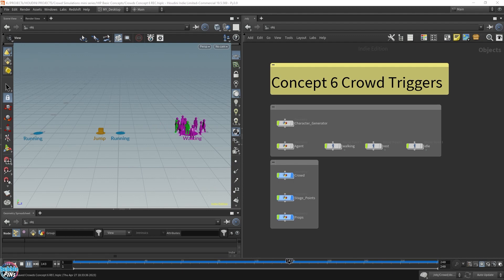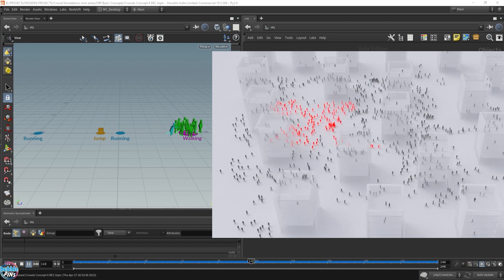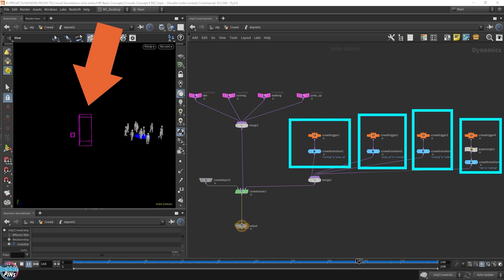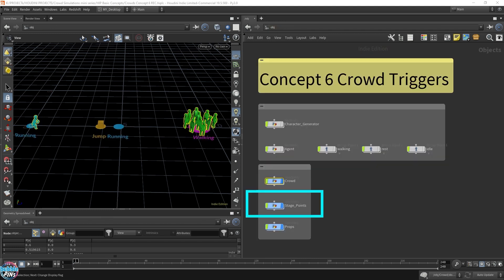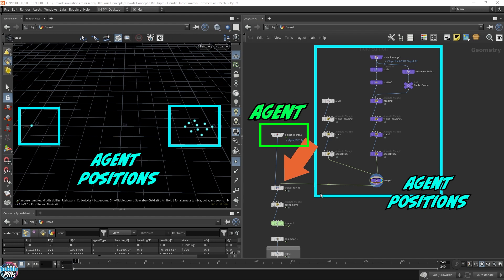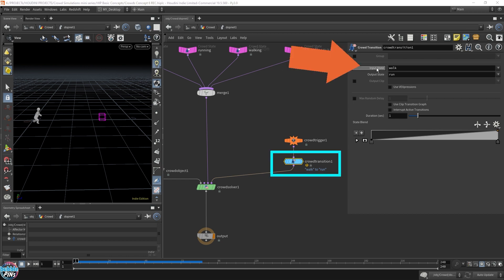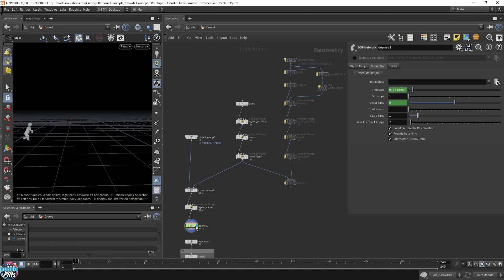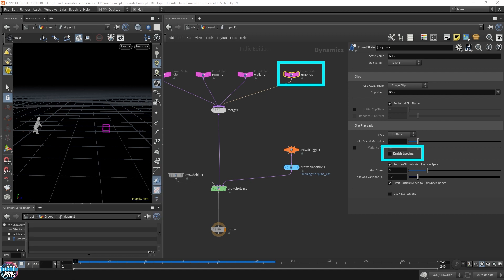Crowd Simulation Basic Concept 6A Crowd Triggers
In this video, I demonstrate how to setup Crowd Triggers using the Animation States that were shown in previous videos.